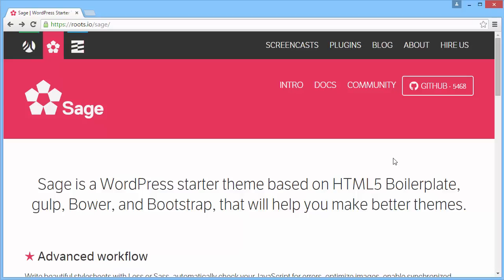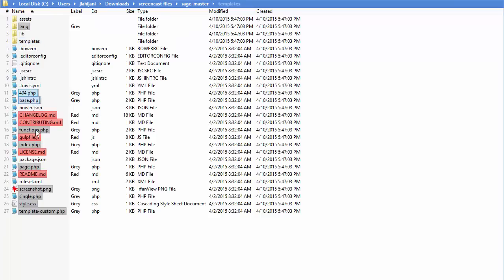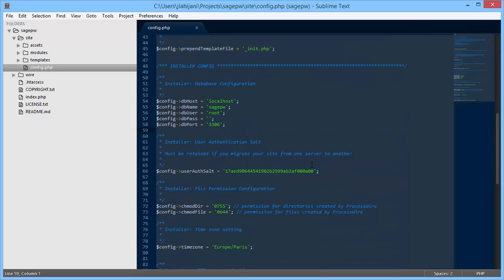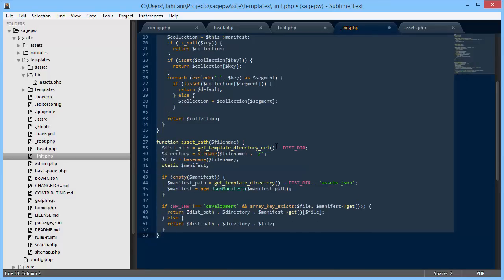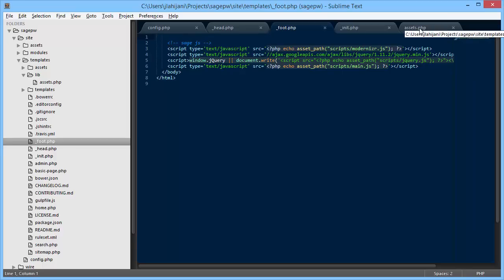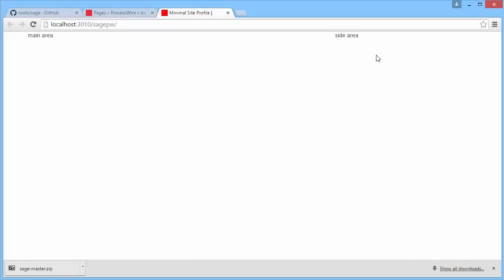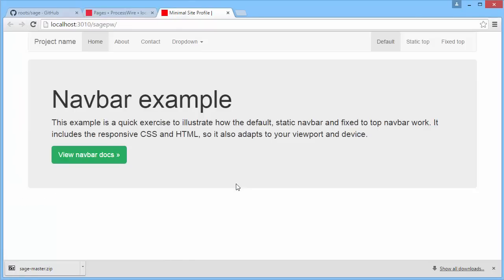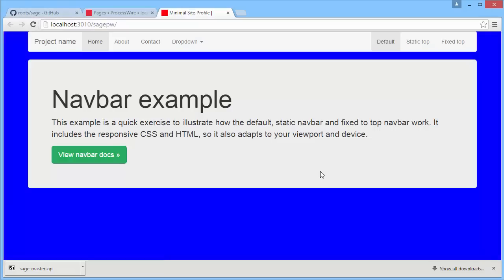ProcessWire with Sage Starter Theme